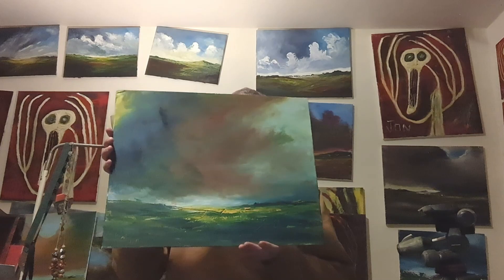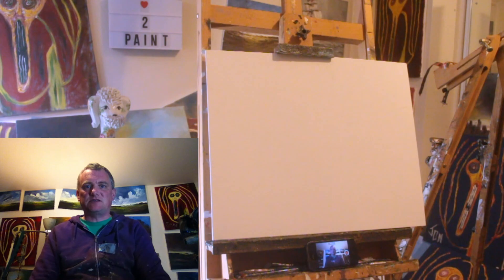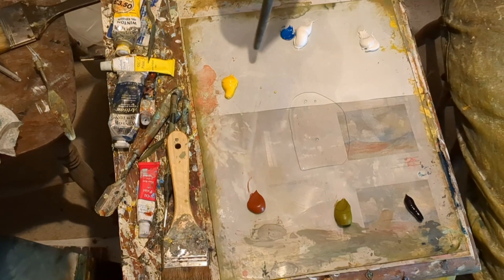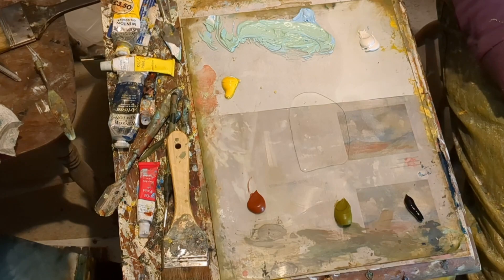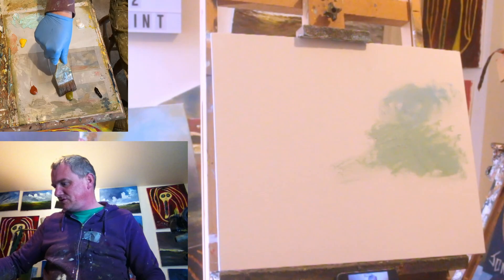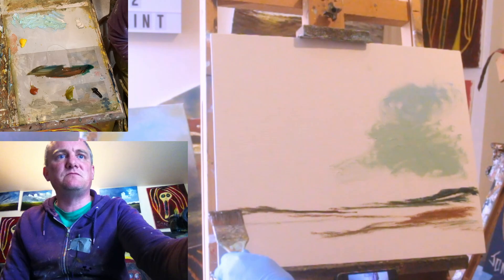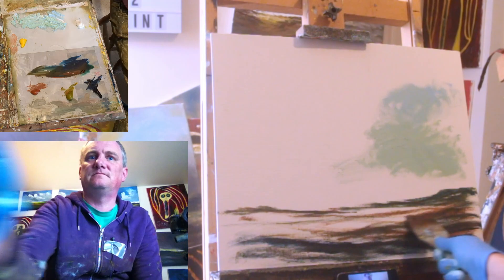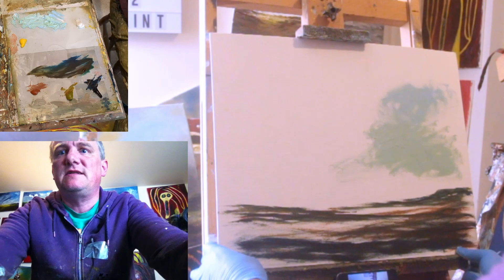Jon Kidd painting a landscape in oils after a well earned holiday 😎🎨